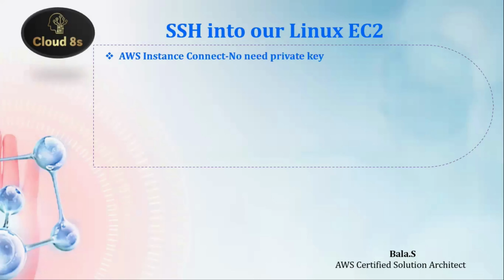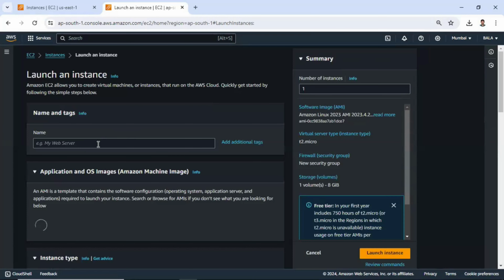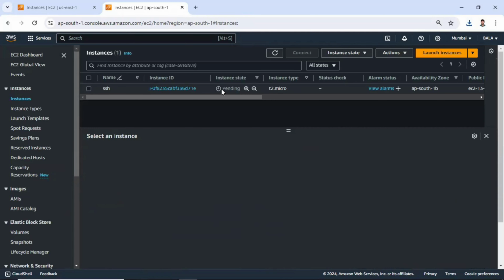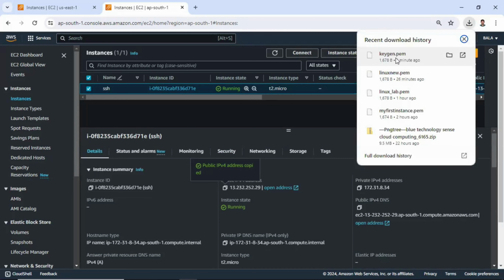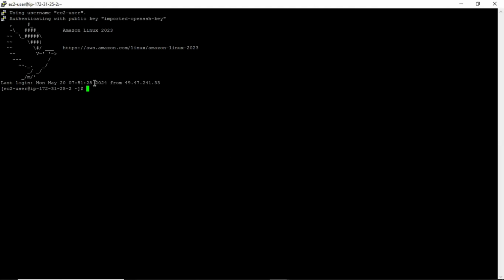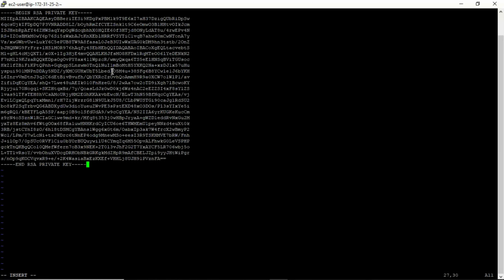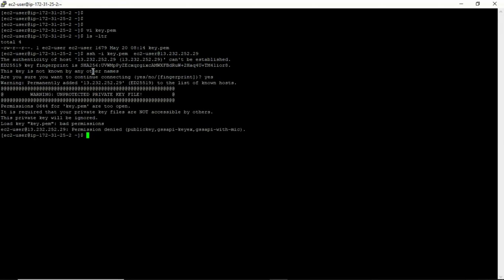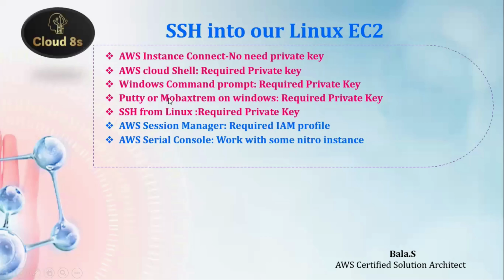How connect EC2 instance using SSH with Linux OS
About this Session:
How to create EC2 instance with keypair
How to connect ec2 instance using SSH through Linux operating system